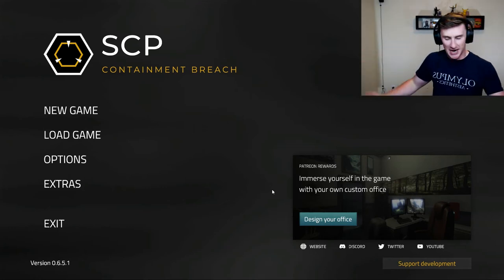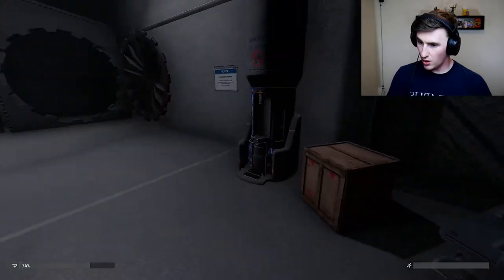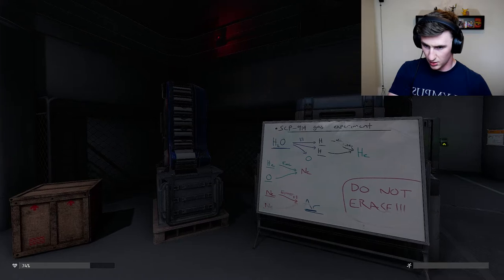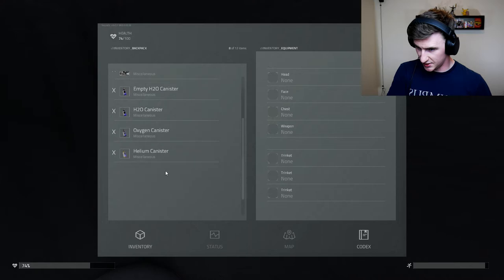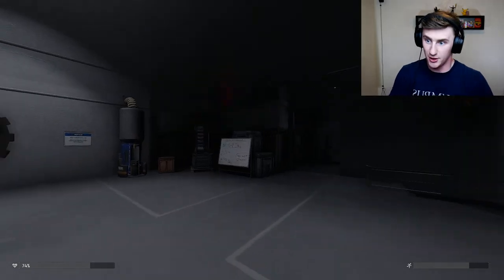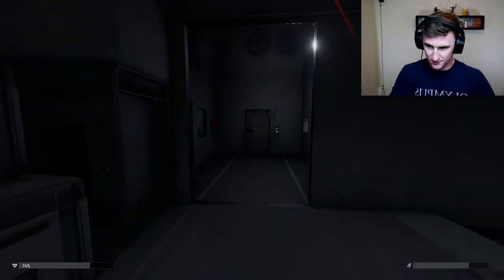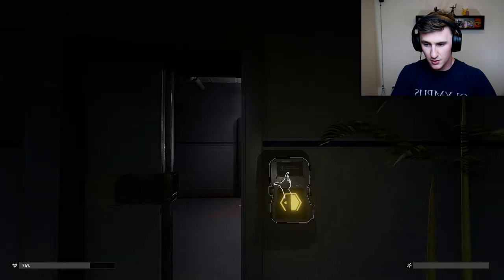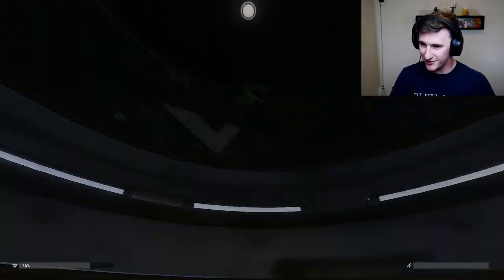THE MACHINE! | SCP: Containment Breach (UNITY UPDATE) #2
My camera

My keyboard

My mouse

My microphone

My headphones